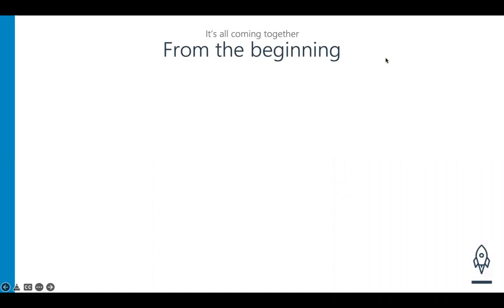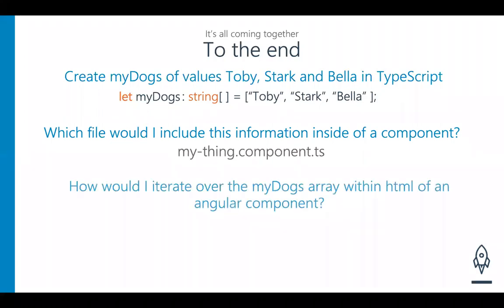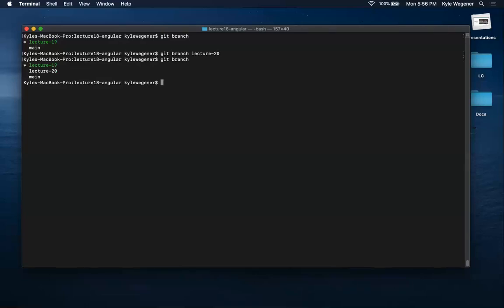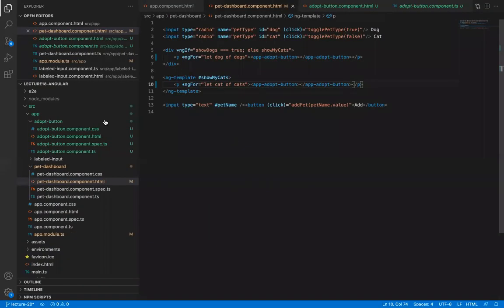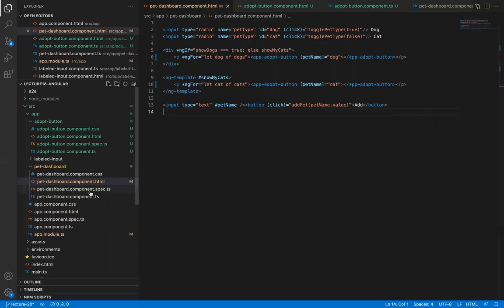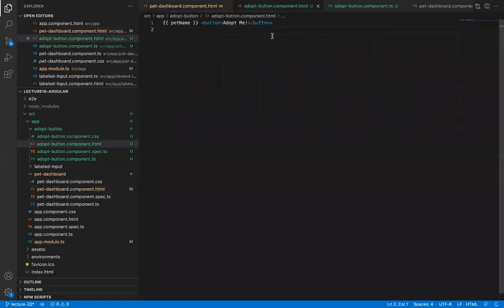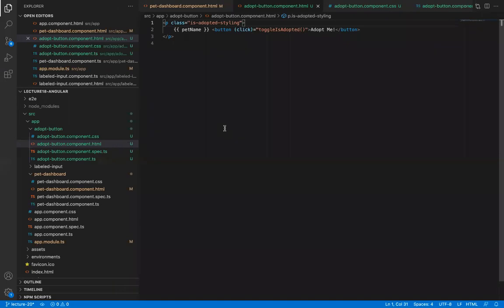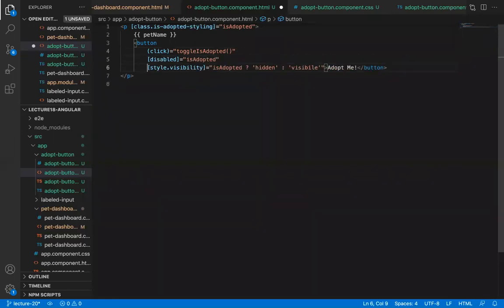Lecture 21: Angular Part 3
Here we are! At the end of Unit 1, and at the end of our angular lectures! Get ready to cross that finish line by learning how to be even more dynamic with angular.